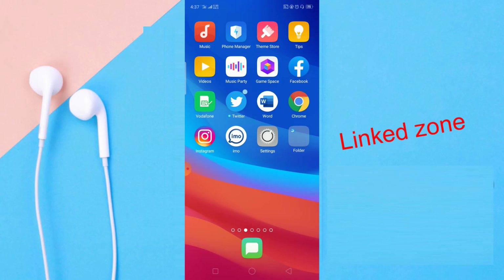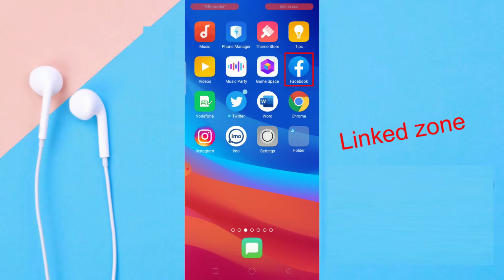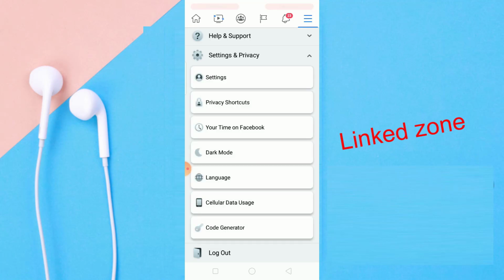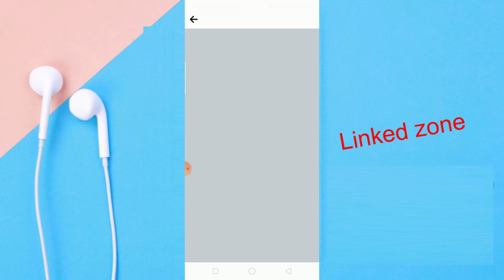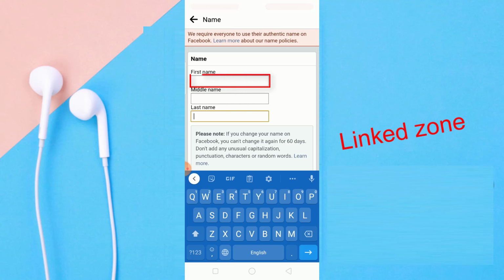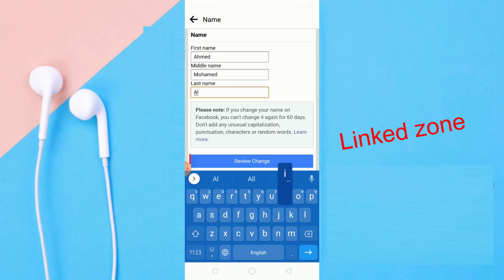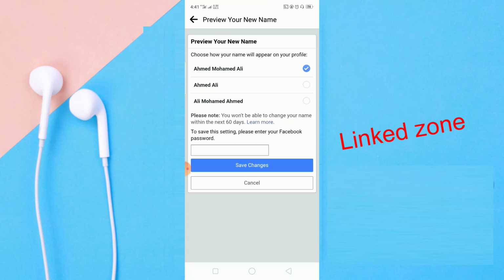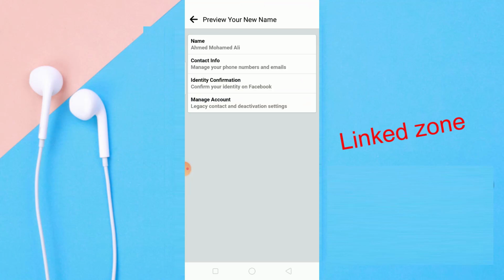How to change Your name on Facebook